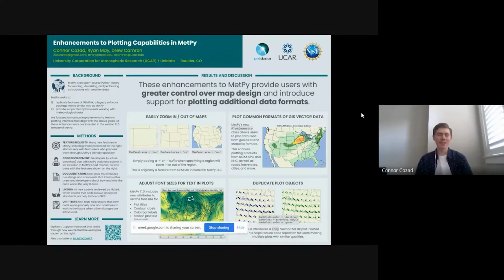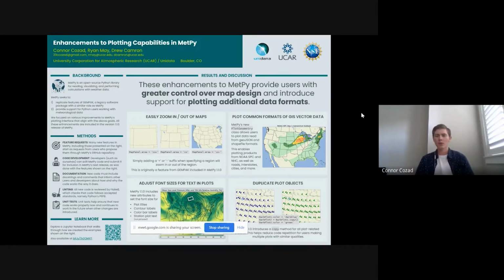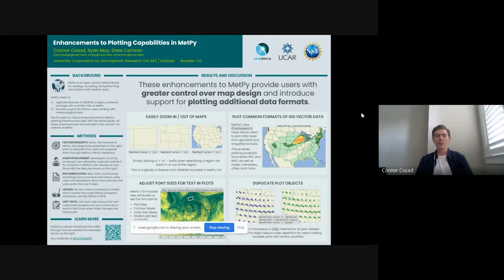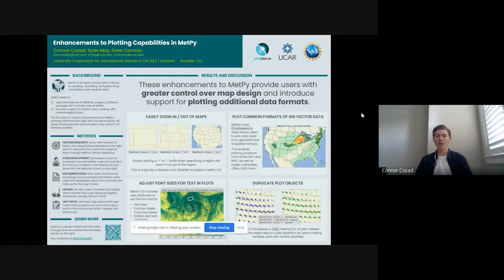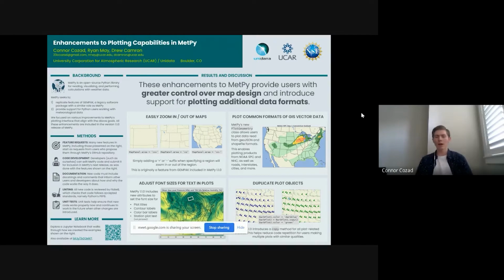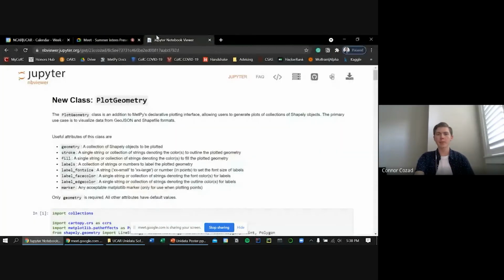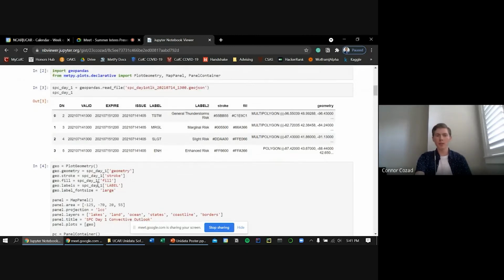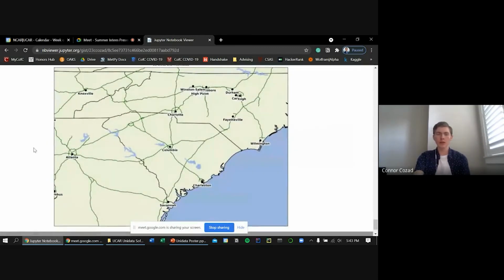2021 Summer Intern Connor Cozad: End-of-Summer-Seminar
Connor Cozad describes his summer internship projects at the Unidata Program Center.